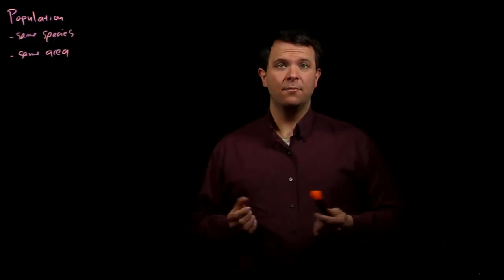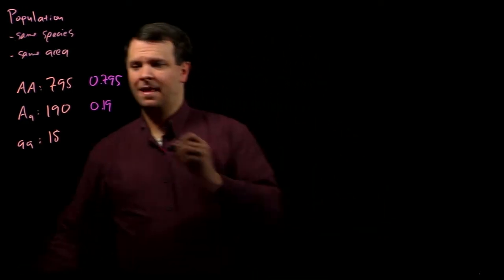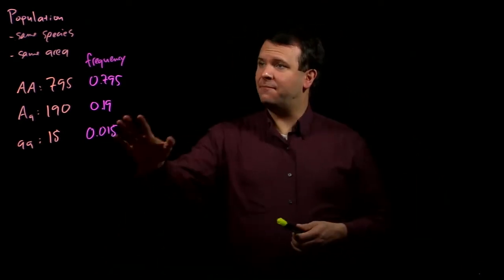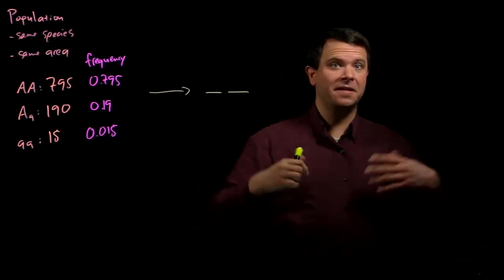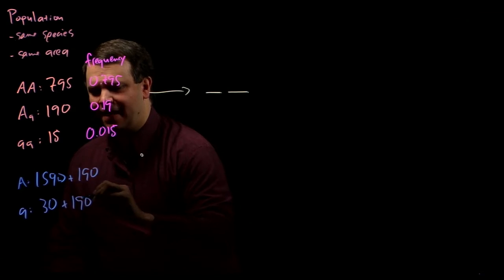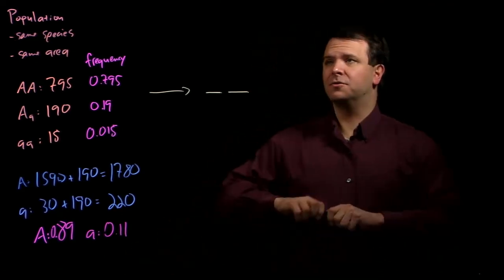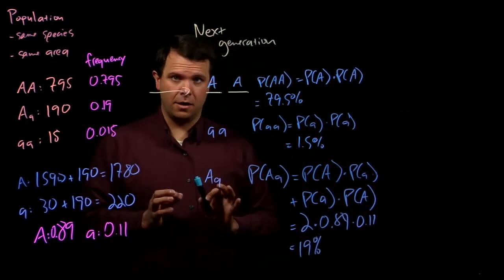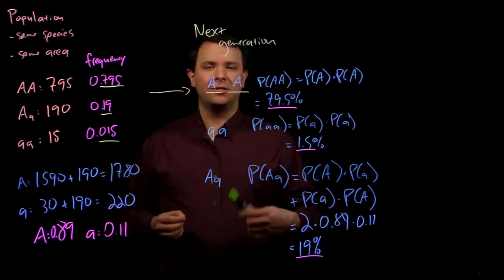Hardy-Weinberg Equilibrium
What is a population? How do you determine a population's genotype frequency and allele frequency? What is "Hardy-Weinberg equilibrium"? Why is random mating an important assumption for Hardy-Weinberg Equilibrium?